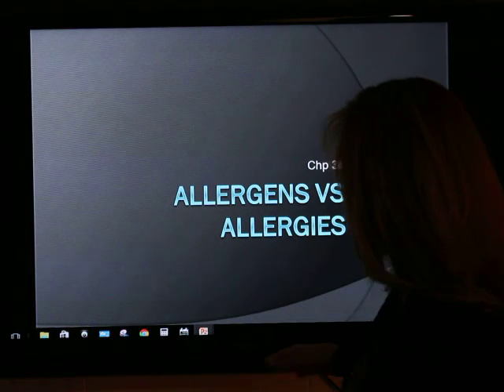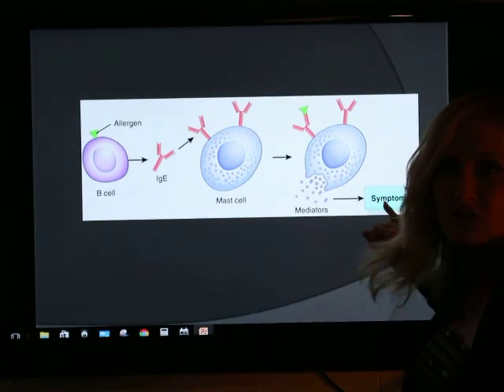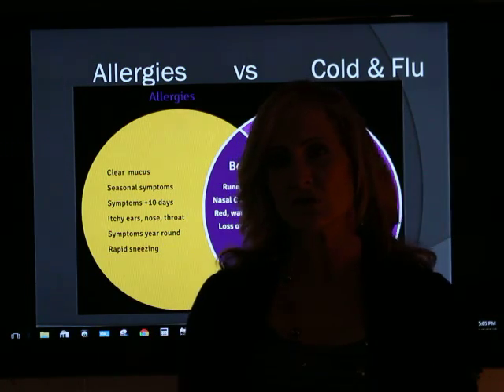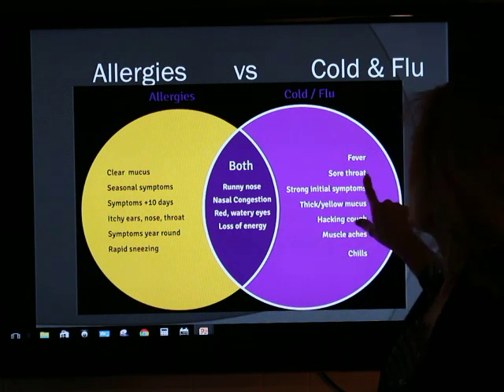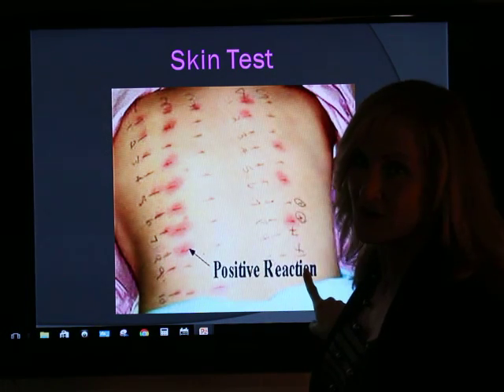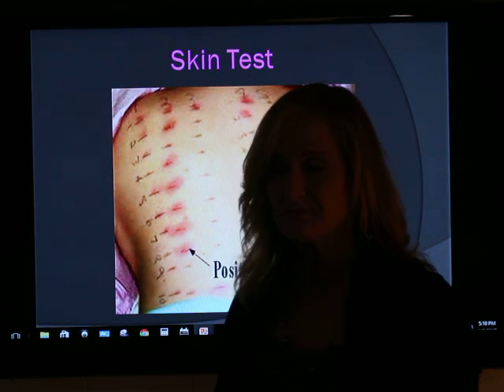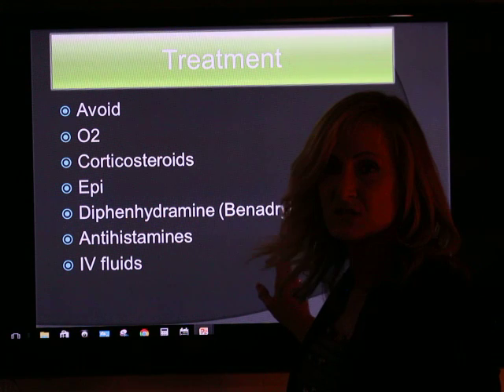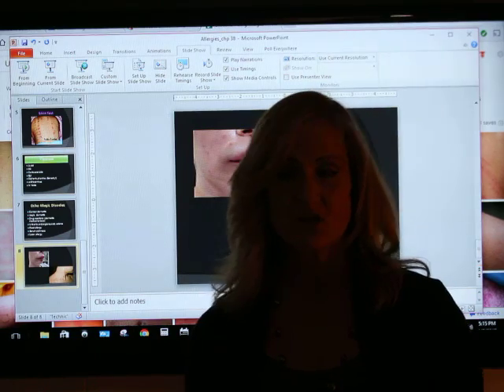chp 38 Allergies